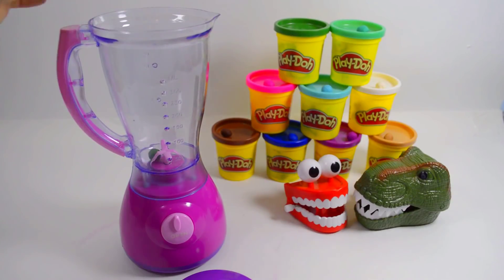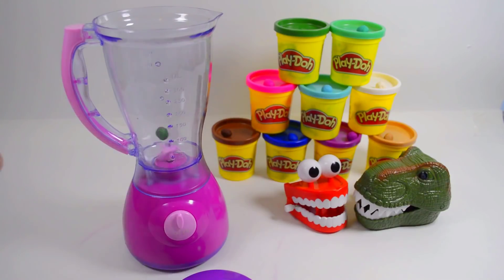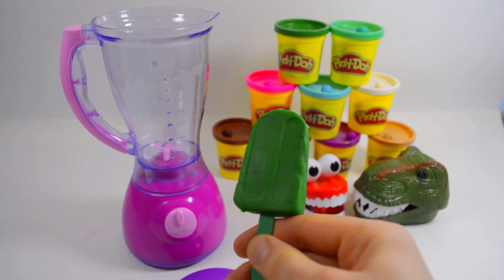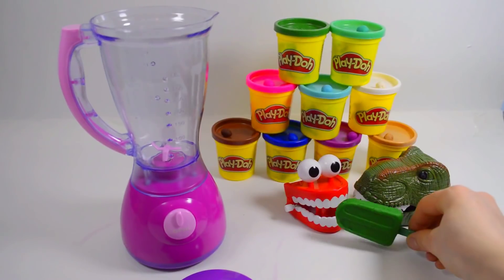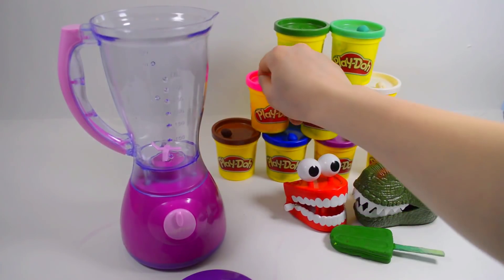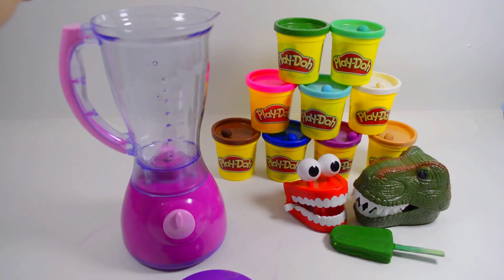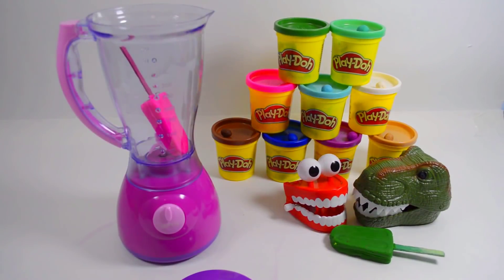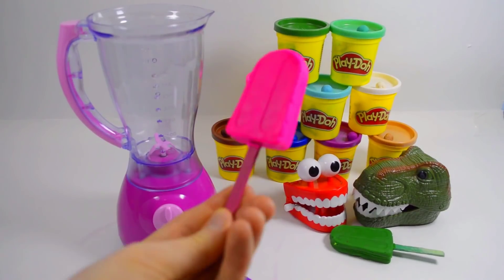Dinosaur And Funny Face Eat Play Doh Ice Creams, Learn Colors With Blender and Play Doh Ice Cream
Put Play Dough into the Blender. It will be turn to the tasty ice cream. Then dinosaur and funny face will eat them.

Play Doh is also called:Plasticina, Playdough, Modellera, juegos de modelar, Modeling clay, Massinhas de modelar, Modelliermasse, პლასტილინი, פּלאַסטיסין,Hướng dẫn nặn đất sét, プレイドー, आटा गूूंथना, Oyun hamuru,
橡皮泥, pasta de modelar,  juegos de moldear, modellervoks,  Plasticine, plastelinë, Plastisin,  Pâte à modeler, πλαστελίνη, moon dough, dough,  플라,  प्लास्टिसाइन,   培乐多, プラスティシーン, Pâte à modeler, muovailuvaha, arcilla,

Watch the fun Learning Color Video, this is so funny!

Welcome to Kitta Bappa.

Let's get started if you're ready to learn colors.

Matching colors video for Toddlers, Babies, Kids and Children.

Let's Play.